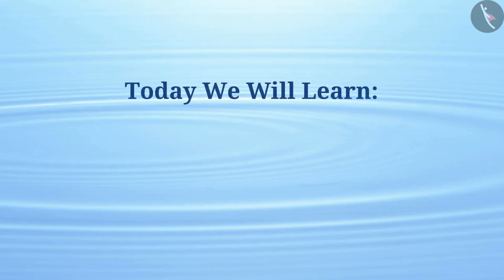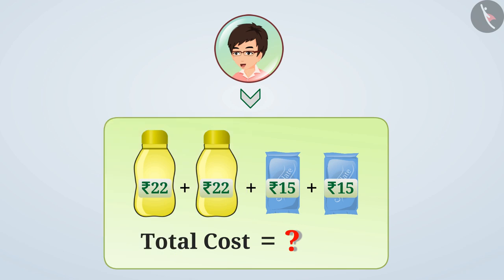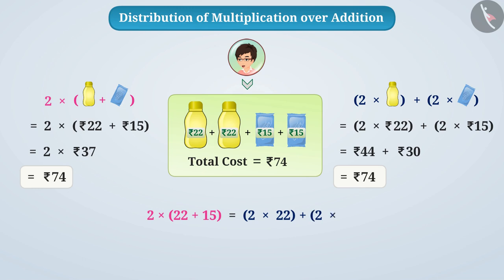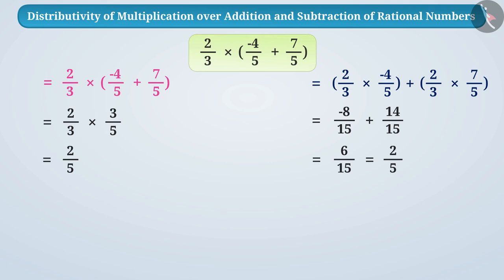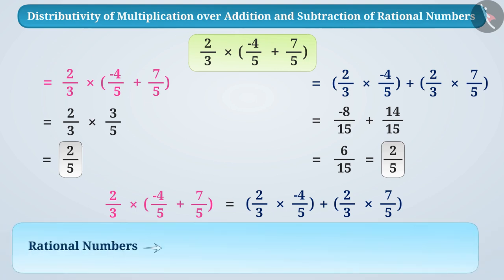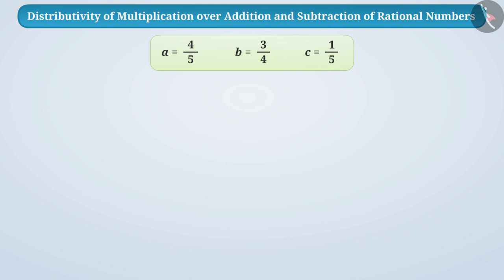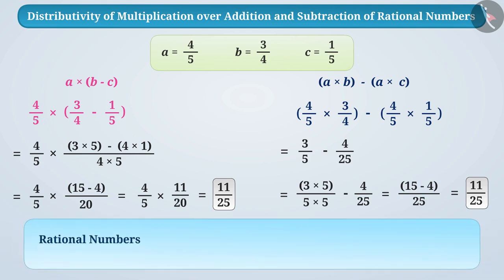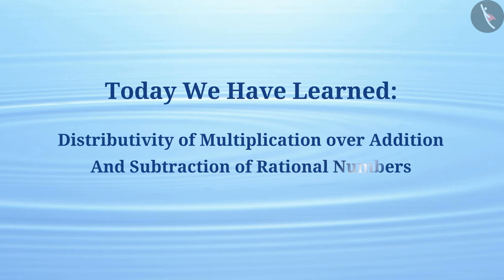Distributive property of rational numbers | Part1/3 | English | Class8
Distributive property of rational numbers | Part1/3 | English | Class8 | NCERT

Distributivity of multiplication over addition for rational numbers | Rational Numbers | Grade 8 | NCERT | Rational Numbers

Welcome to part 1 of Distributivity of multiplication over addition for rational numbers. In this video, we will discuss the concept of Distributivity of multiplication over addition for rational numbers.